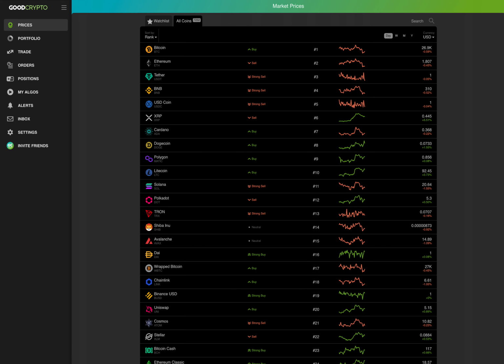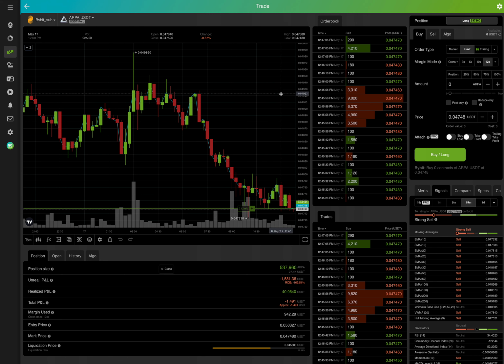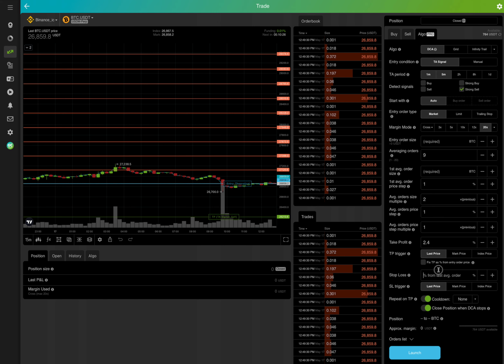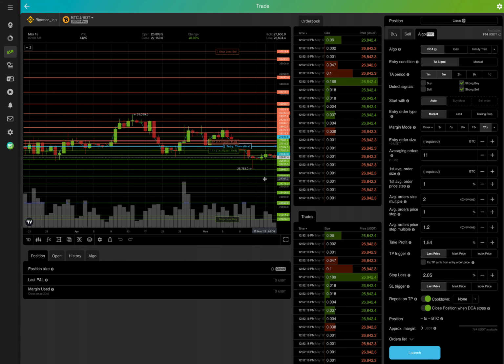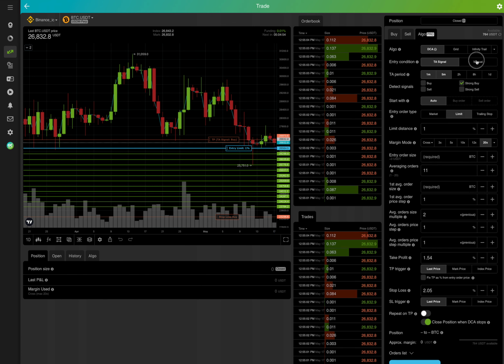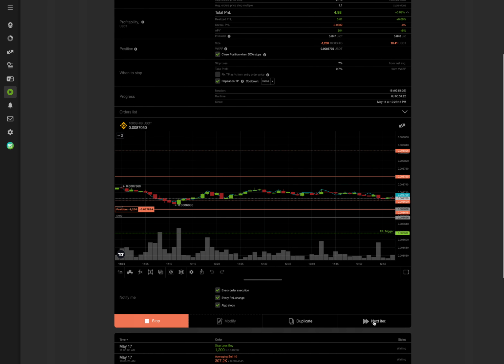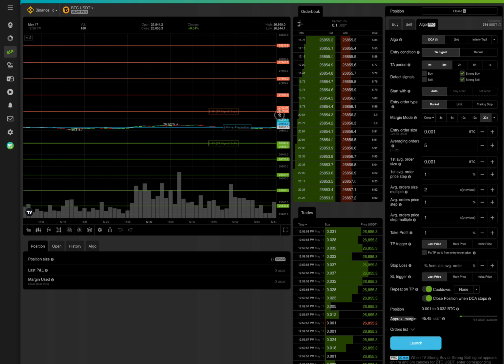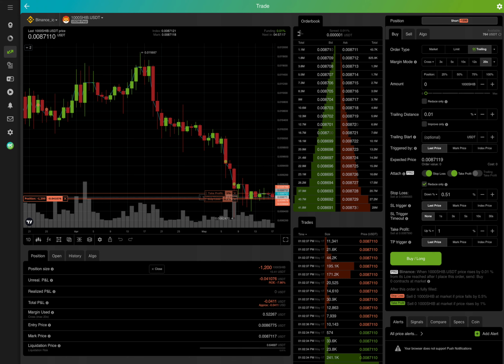What's new: GoodCrypto 1.9.1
New features in Good Crypto app 1.9.1 release:

00:00 - Trading terminal redesign
04:00 - DCA: preview orders on chart
06:35 - DCA: averaging orders price step multiple
08:25 - DCA: Limit or Trailing as the Entry order
12:00 - DCA: End current iteration
14:30 - DCA: max/min position, margin/funds need calculation
16:40 - Min. step decrease to 0.01 for TP/SL, Trailing, Grid, DCA